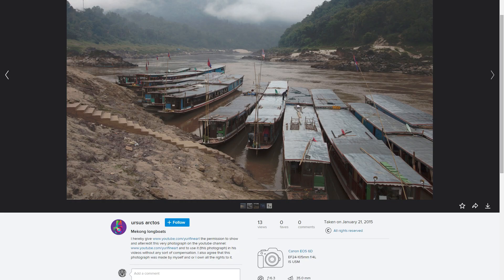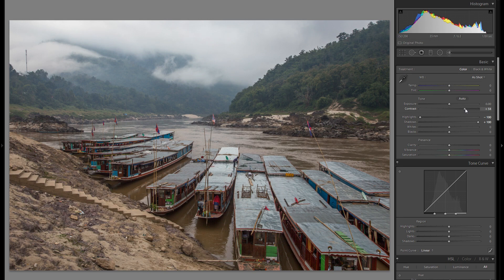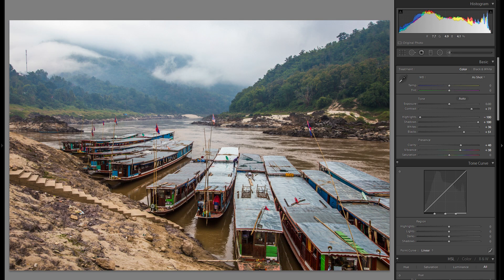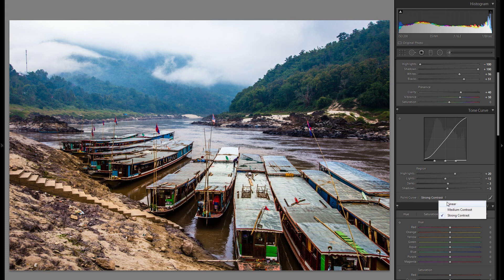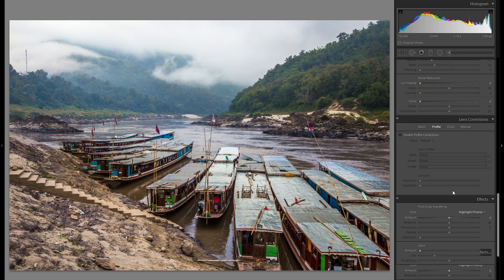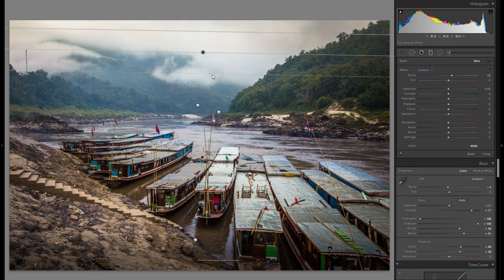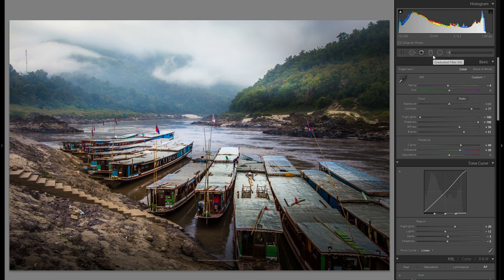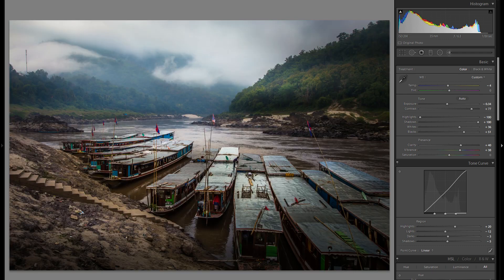Adobe Lightroom 6 cc Travel & Landscape Photography Editing Tutorial - The Mekong Longboats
█►(Ad) - Build Your Own Professional Photography Website With SmugMug!

With SmugMug you can finally create your very own photography website! From as low as 3 dollars a month! SmugMug offer: stunning templates, 100% customization, excellent 24/7 customer support, unlimited storage on all plans and even the ability to sell prints and charge for digital downloads so you can start to make money from your photography! to get your 14 day free trial & 15% off any subscription, if you then decide to go for one. Don't let your amazing pictures be unseen, bring them out there!

In today's viewer edit I'm taking this photo from Ursus ''Mekong Longboats'' and I'm turning it into a dramatic and dynamic photo using Lightroom 6